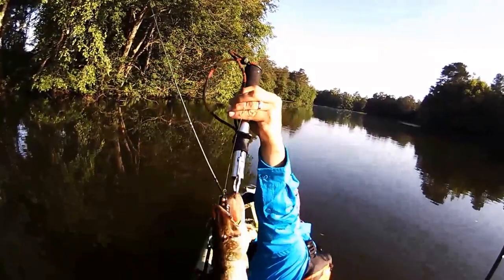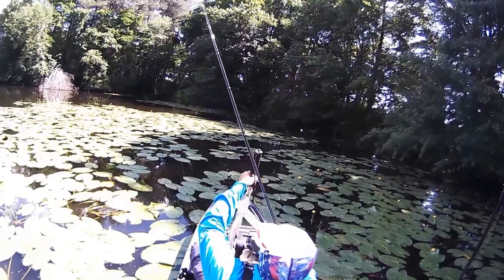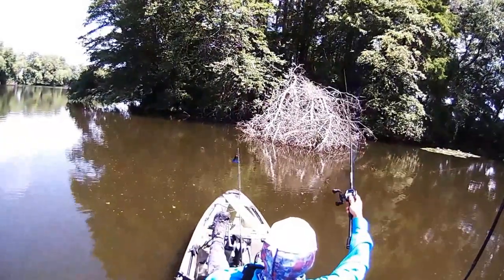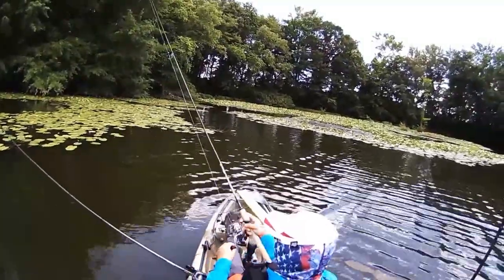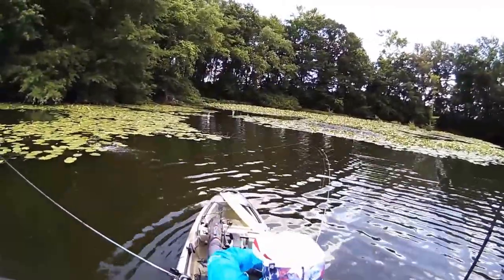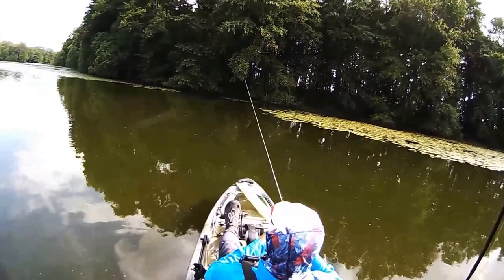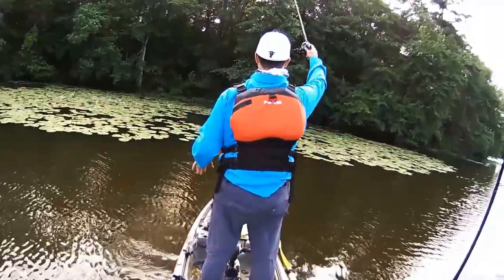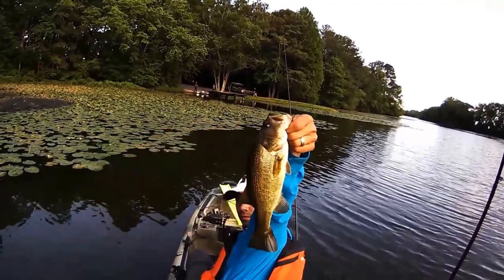Eastern Shore Maryland Kayak Bass Fishing Native Watercraft Slayer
Eastern Shore Maryland Bass Fishing Smithville Lake Pickerel Fish

Well I was bass fishing, but this lake seems to be infested with Pickerel! I landed a new Personal Best Pickerel at 25 ¼ inches! I burned through YUM wooly bugs and Missile baits D bombs. I also used big bite baits creature bait from my MTB and some fish hog worms from my May Lucky Tackle Box.  I tried a variety of colors, but my favorite is Okeechobee, which I think is preferred by the bass around these parts. I used the desert storm and bruiser colors for the D bombs and caught both pickerel and bass on both. The Fish hog worm Texas rigged weightless was a better presentation over the pads, then my SPRO pivot frog which hangs up easily in heavy cover.

Sebile Pivot Frog
Shimano crucial rod
Flipping Mats pads
Punching mats pads
Pitching mats pads
Lilly pads

Native Watercraft Slayer Propel 13 Hidden Oak.

Filmed with V.I.O. POV (VIOPOV)

Kayak Bass Fishing

Mid-Atlantic Kayak Fishing

Maryland Kayak Fishing

Kayak Tournament Fishing

DelMarVa Fishing